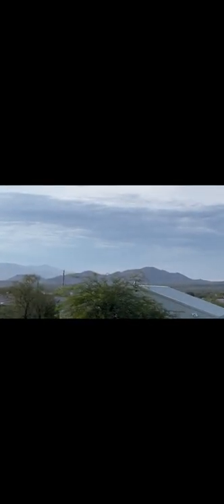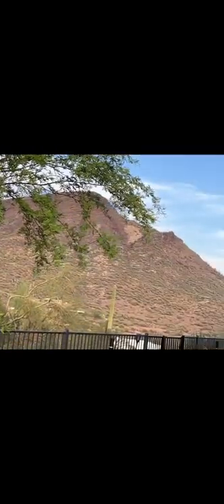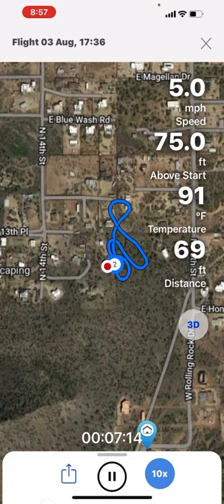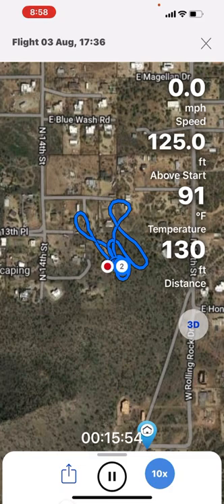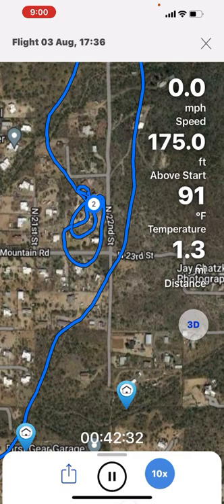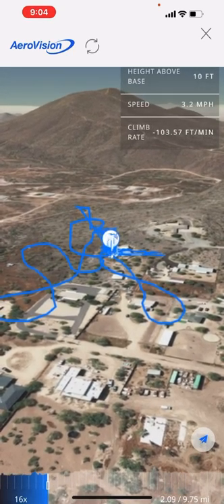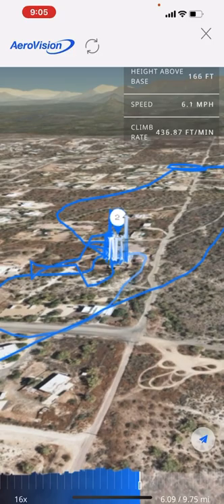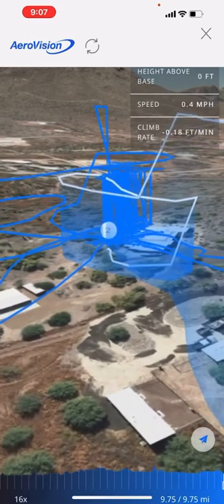Free Flight macaws evening flight with Marshall GPS data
This Is it typical day of our birds coming in after flying for an hour or so in our local neighborhood birds are flying super high as usual.  The end of the video has the Marshall GPS data￼￼